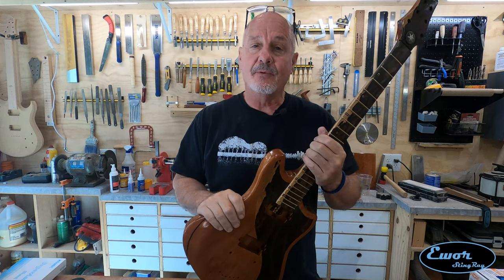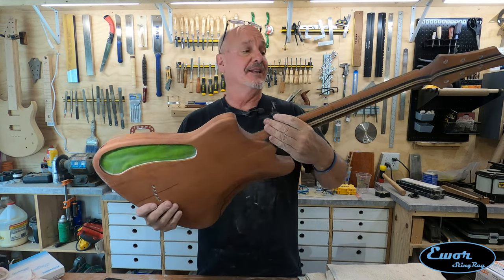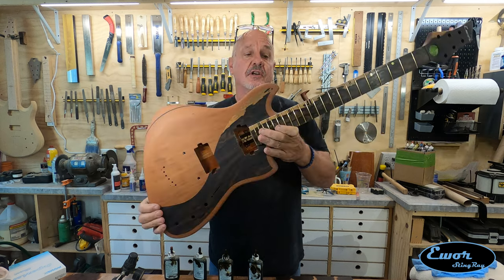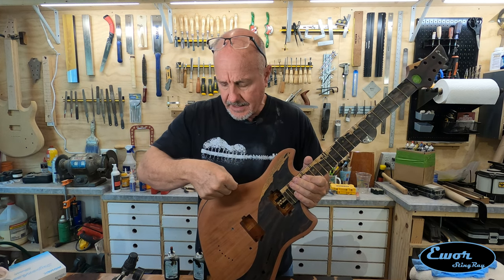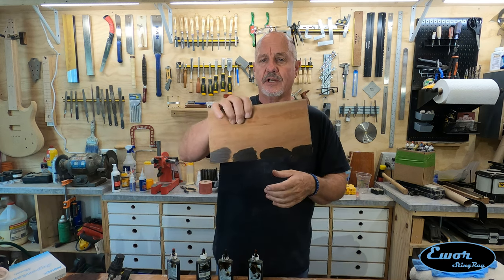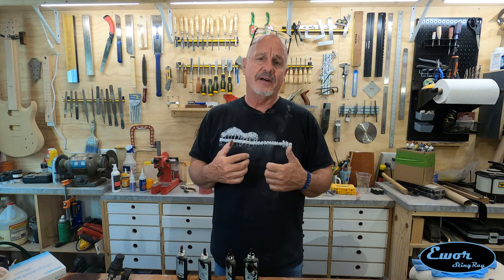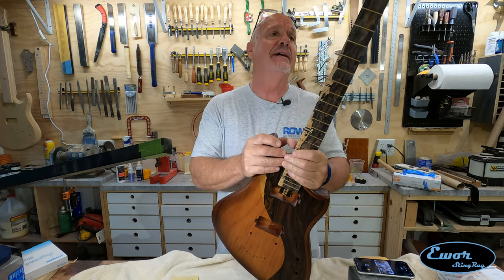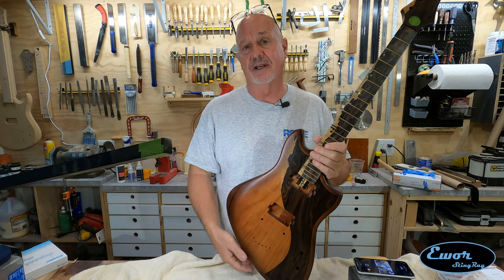Ewor Stingray part 16: Killer looking Matte clear finish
This is the sixteenth video in the Stingray guitar building series. In this video I will be spraying a coffee burst around the edge to give the guitar an antiquish vibe then I will experiment a bit with some clear topcoats then finally spray the final matte finish clear coat for an absolut killer looking finish. (In my humble opinion ;-)